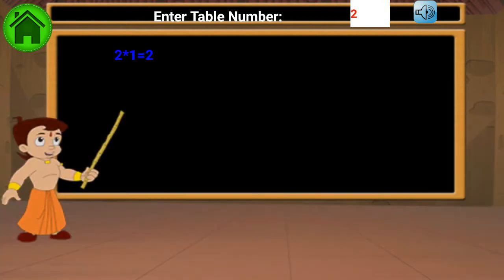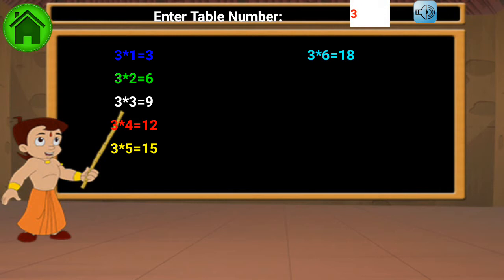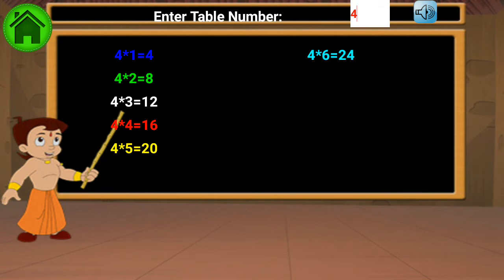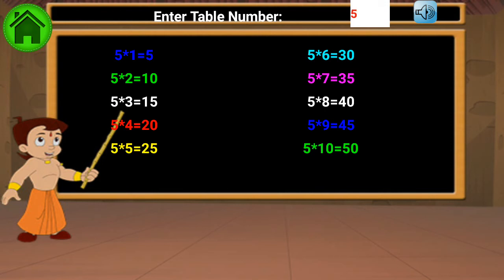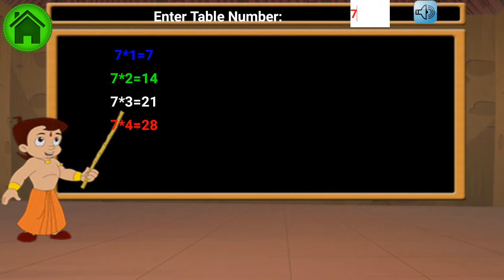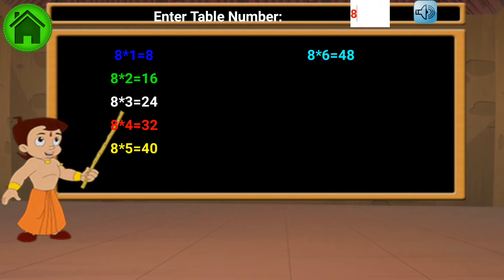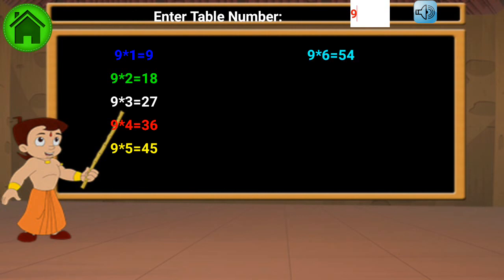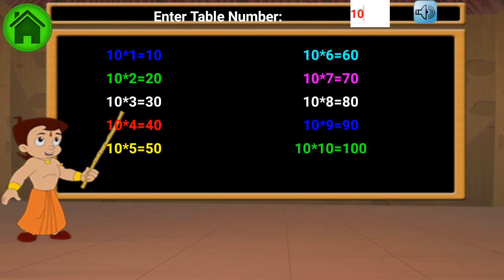Tables of 1 to 10 | Bheem - Multiplication Tables | Multiplication Tables for Kids and children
Bheem - Multiplication Table
My Review: This App is so cool for learning for Tables for your kids. Amazing Works

This app teaches kids mathematical multiplication tables.
In a fun game manner, children would have fun and at the same time learn tables. They can practice their skills by playing the quizzes.
Chhota Bheem is India’s most loved animated character. With a viewership of over 40 Million people, Chhota Bheem is India’s top animated TV Series. Chhota Bheem has been rated as India’s most favorite kid’s character.